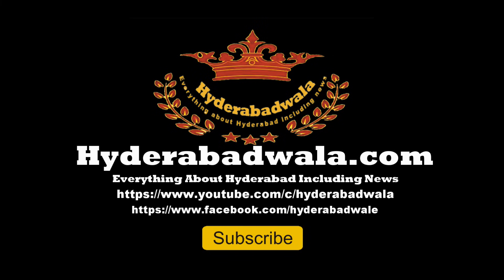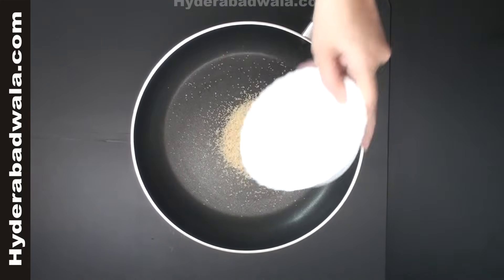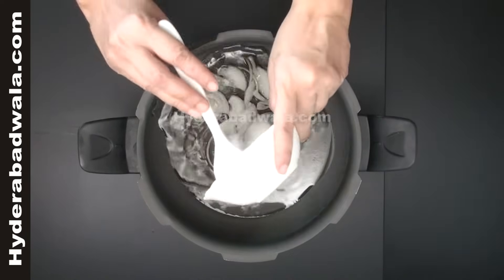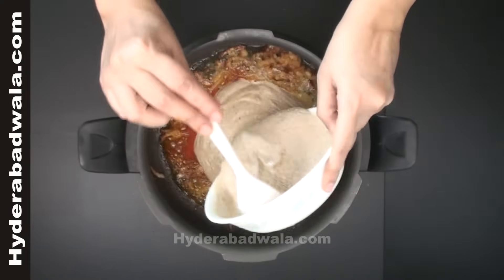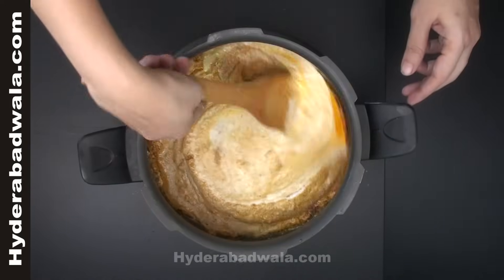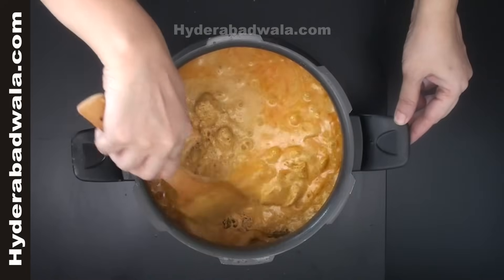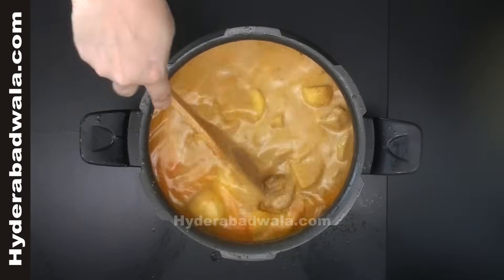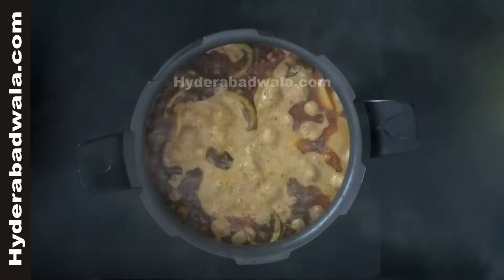Mutton Korma Recipe Video – How to make Hyderabadi Mutton Korma with Potatoes – Fast & Easy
How to make Mutton Korma with potatoes- Maimoona Yasmeen Recipes.

Ingredients: For 6 to 8 servings

Mutton: 200 grams
Sliced Dry Coconut: 1 Cup
Peanuts: 1 Cup
Charoli(Chironji): 1/2 Cup
Poppy Seeds: ½ Cup
Chopped Onions: 3
Ginger Garlic Paste: 1 ½ Talespoons
Turmeric Powder: 1 Teaspoon
Salt: 2 ½ Teaspoons
Red Chilli Powder: 3 Teaspoons
Curd: 2 Cups
Cooking Oil: 6 Tablespoons
Potatoes: 4 (peeled and cut into medium size pieces)
Mint Leaves: ½ Bunch
Chopped Coriander: ½ Bunch
Whole Green Chillies: 4 to 5
Spices(Garam Masala Powder): 1 Teaspoon

Procedure:

1.In a frying pan, add sliced dry coconut and roast till golden brown, add peanuts and roast, add charoli or chironji and roast. Switch off the flame and add poppy seeds and roast.

2.Put on the flame add, 1 tablespoon of oil and add 2 chopped onions. Sauté till golden brown. Grind roasted coconuts, peanuts, charoli, poppy seeds and sauted onions into a fine paste.

3.In a pressure cooker, add 5 tablespoons of oil, add one chopped onion. Stir till it turns brown.

4.Add ginger garlic paste, turmeric powder, one and a half teaspoon of salt, red chilli powder and then add paste of roasted coconut, peanuts, charoli, poppy seeds and sauted onions.

5.Add 2 cups of whipped curd, 200 grams of mutton (medium size pieces).

6.Close the lid and pressure cook on medium flame for 5 to 10 minutes approximately for 2 to 3 whistles.

7.Take out the lid and cook till the water gets dry. Stir well till it leaves the oil.

8.Add washed potato pieces. Cook for 5 minutes and keep stirring.

9.Add 5 cups of water, one teaspoon of salt, one teaspoon of spices, mint leaves, chopped coriander, whole green chillies. Stir well and close the lid.

10.Cook on mediun flame for 10 minutes till it comes to boil and simmer for 15 minutes.

Mutton korma is ready. Serve with Hyderabadi Bagara Khana or serve with chapatis or naan ki roti.